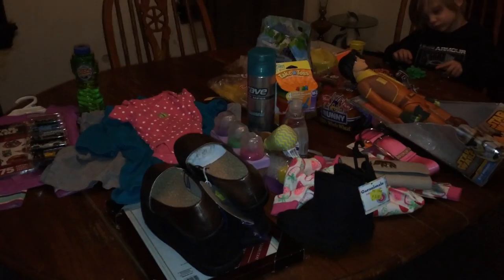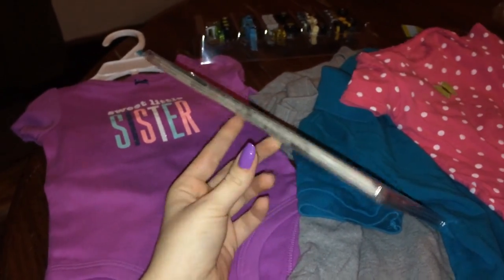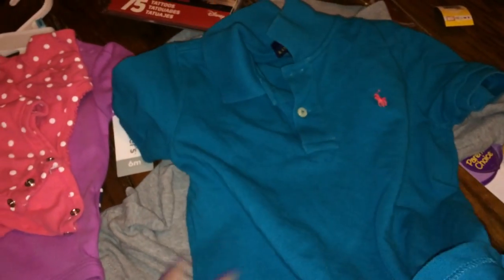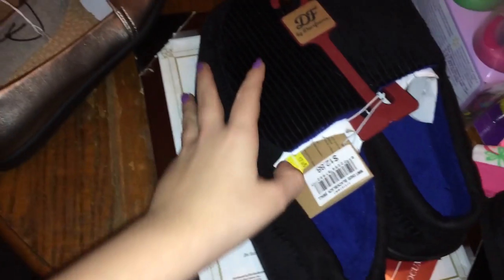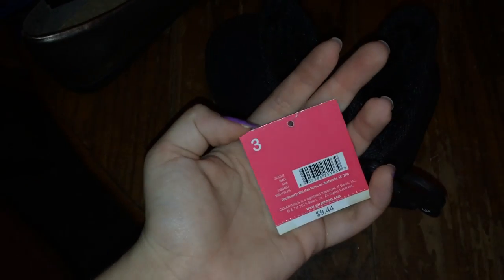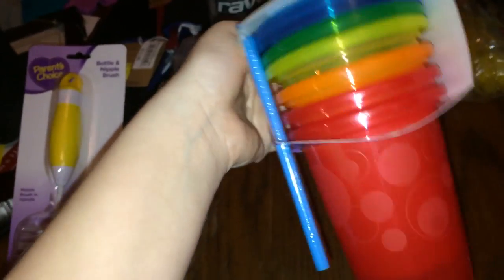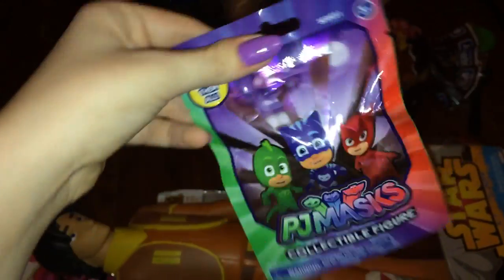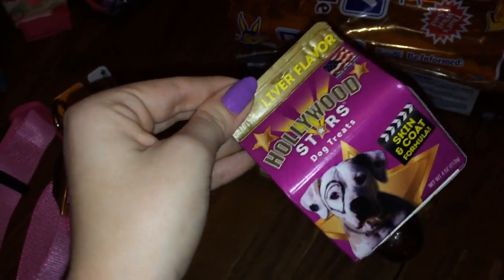WALMART, DOLLAR TREE, MEIJER, GOODWILL & TJ MAXX HAUL!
As always thought i'd share what I picked up, dont worry. More hauls coming soon! Thumbs up to see a dollar tree haul!